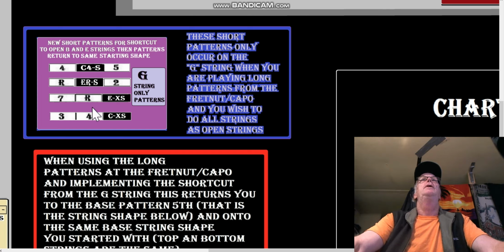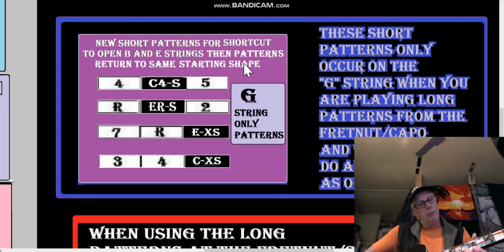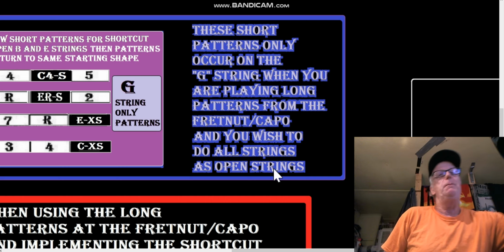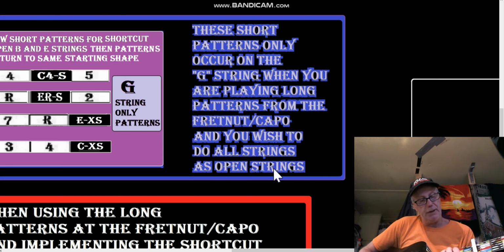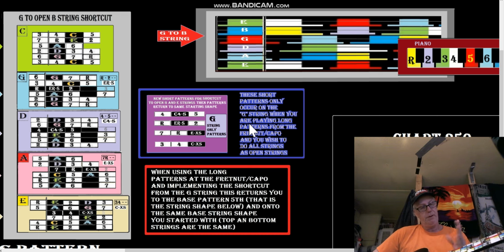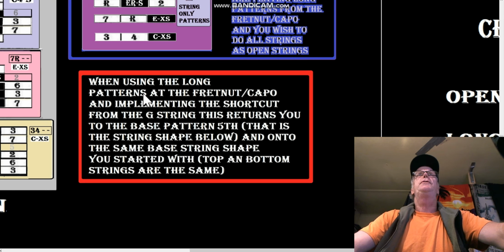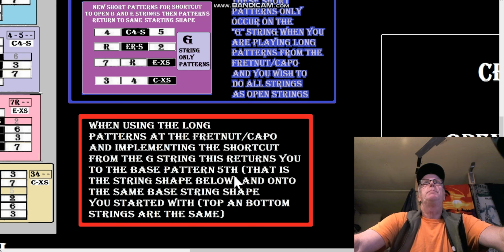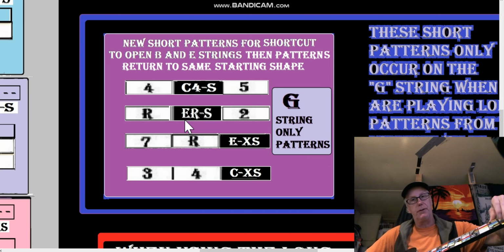Andys Free Guitar Charts Videos Lesson Charts 249, 250 Part 2 of 6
64 min lesson
Chart #250 covers the well needed G-String to B string shortcut partial patterns so as to allow the Long patterns to be played at the fretnut or capo using all available open strings.
Chart #249 Long and Short Pattern String Shapes for Modal, Triad, Pentatonic and diatonic Scales. (64 Min)